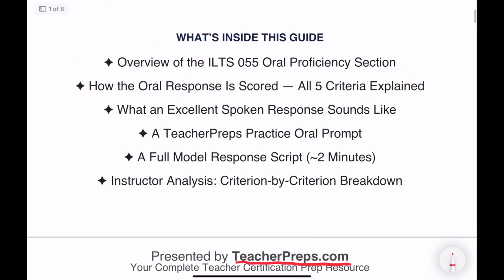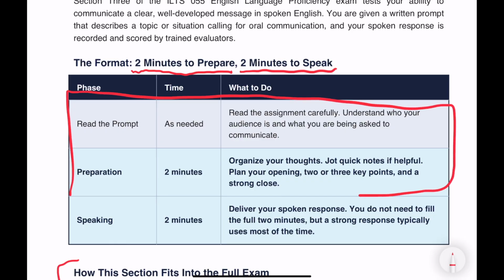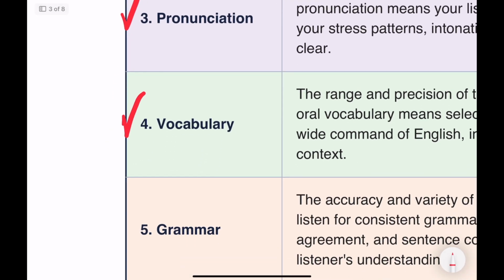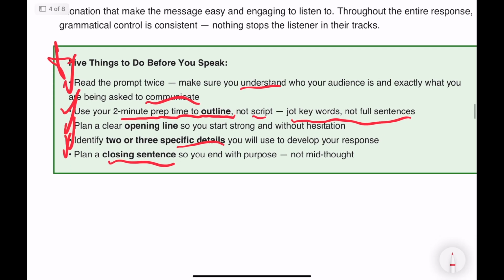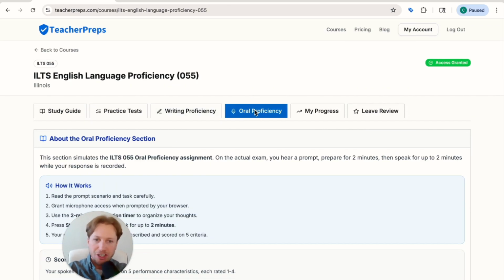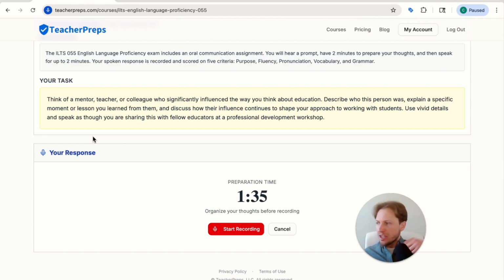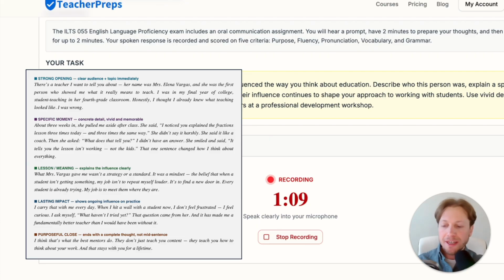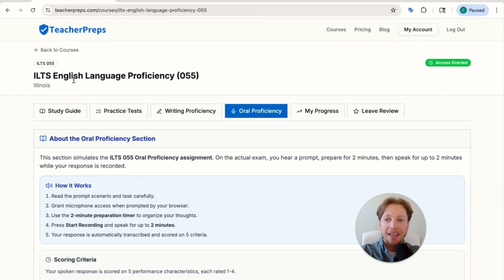ILTS 055 Oral Proficiency — How to Pass the Oral Proficiency Task (Free PDF)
Download your FREE Oral Proficiency Guide (model response script + scoring breakdown)

In this video, we walk you through exactly how to pass the Oral Proficiency Assignment on the ILTS English Language Proficiency (055) exam — including a full model response script and a step-by-step breakdown of all five scoring criteria.

What you'll learn:
• The 5 criteria your oral response is scored on (Purpose, Fluency, Pronunciation, Vocabulary, Grammar)
• What scorers are listening for in a top-scoring response
• A full model response script written to earn a passing score
• How to structure your introduction, main points, and conclusion under timed conditions
• Common mistakes that cost test-takers points — and how to avoid them

Includes: exam breakdown, all 5 scoring criteria explained, a practice oral prompt, a full model response script, and an instructor analysis of what makes it excellent.

TeacherPreps is a teacher certification exam prep platform built for future teachers. We cover ILTS, NES, Praxis, MTTC, FTCE, TExES, NYSTCE, CSET, and more.